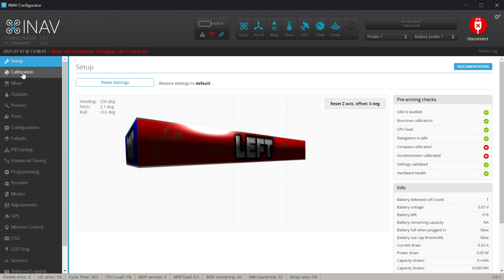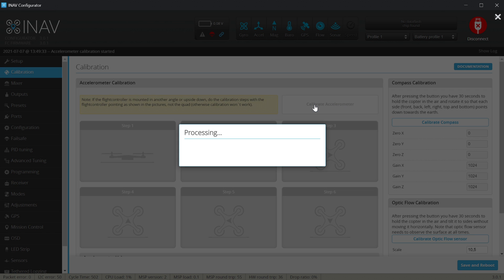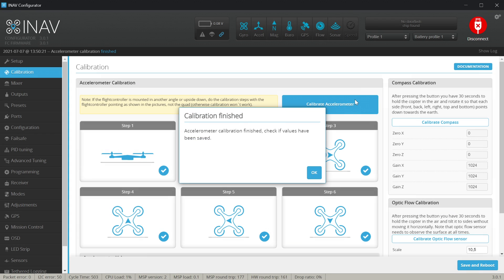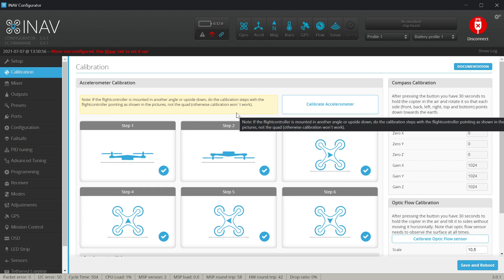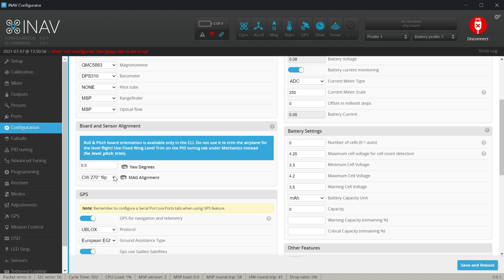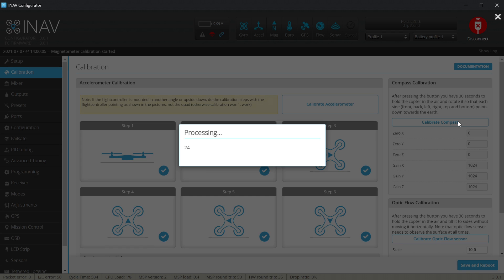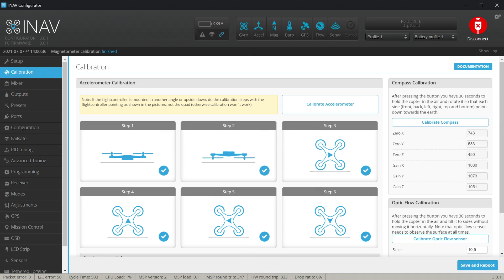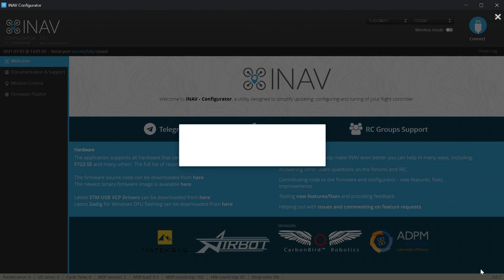Calibration & orientation | INAV on a FPV drone tutorial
In this series of INAV tutorials let's cover the full process of setting up INAV on your FPV drone. From flashing to the first flight, including calibration, ports, receiver, flight modes, failsafe, OSD and final tweaks.
In this episode let's cover the first steps: calibration and orientation of GPS, magnetometer and flight controller

0:00 Intro
0:19 Accelerometer calibration
2:34 Magnetometer orientation
4:36 Tilted GPS mount and why it's bad for you
6:35 Board orientation
8:58 Compass calibration
11:29 Summary